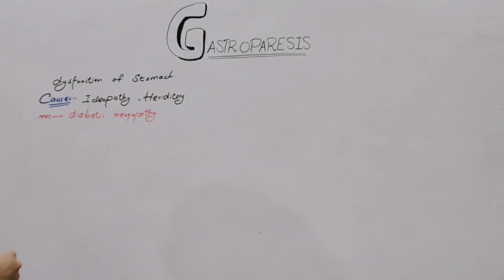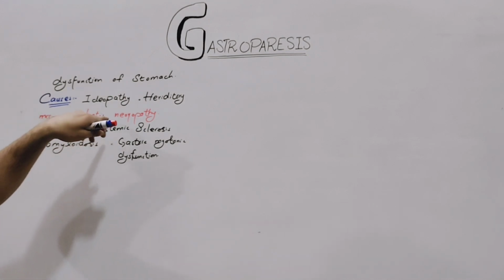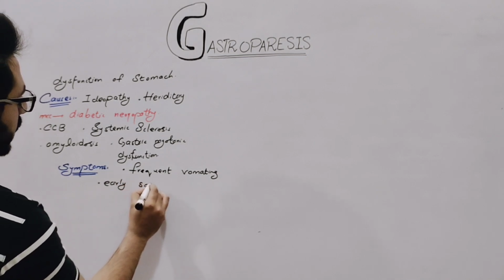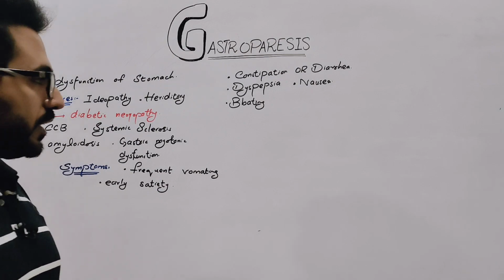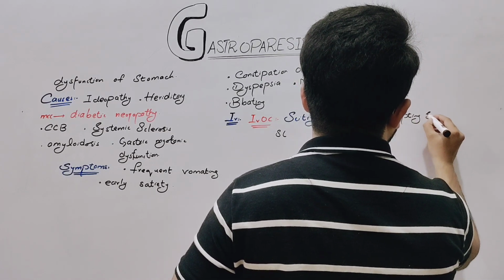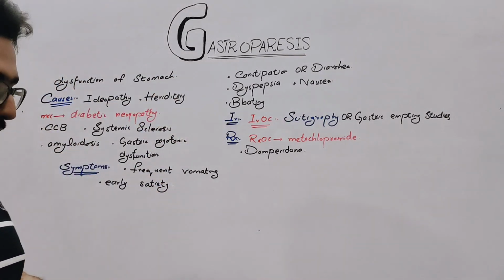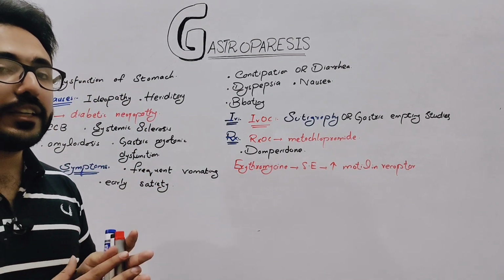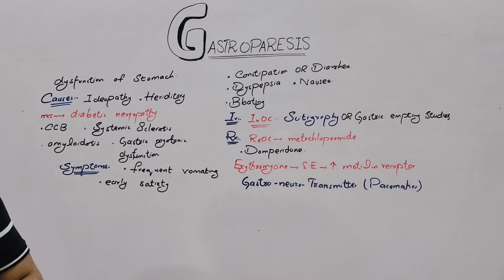Gastroparesis | Causes , Symptoms , Diagnosis , Treatment & Pathology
Gastroparesis, also called delayed gastric emptying, is a disorder that slows or stops the movement of food from your stomach to your small intestine, even though there is no blockage in the stomach or intestines.